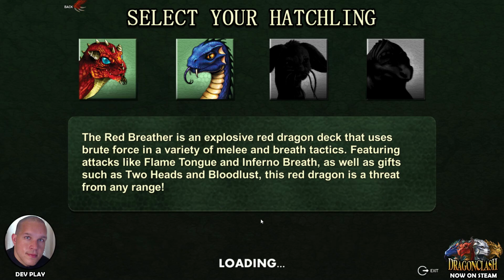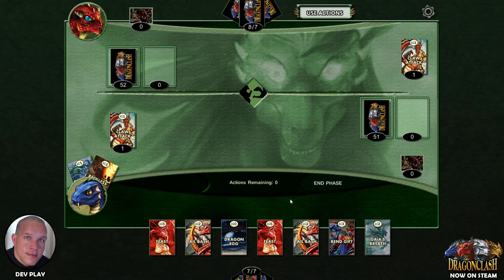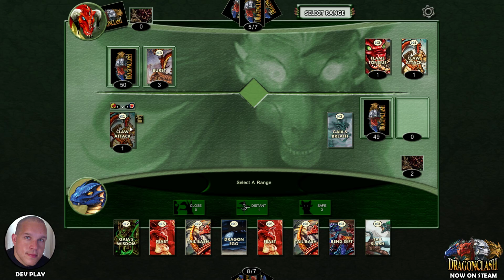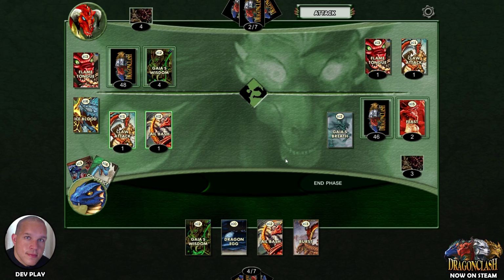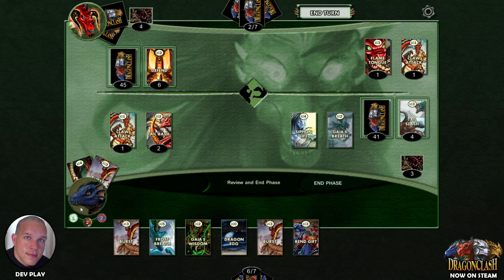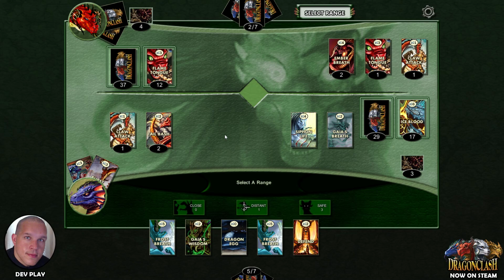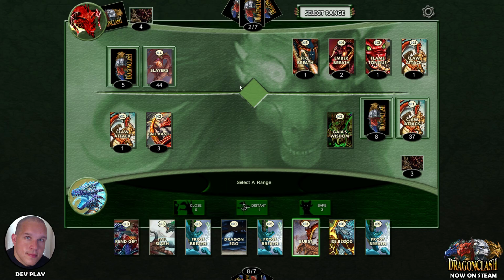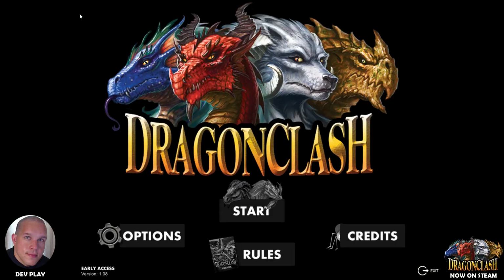DragonClash - I Shake My Tail Feather - Blue Adept Gameplay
Check out this  replay of my "Lets Play" stream, as I discuss the game's 1.08 update, play a blue adept match, and preview what's to come in Early Access.